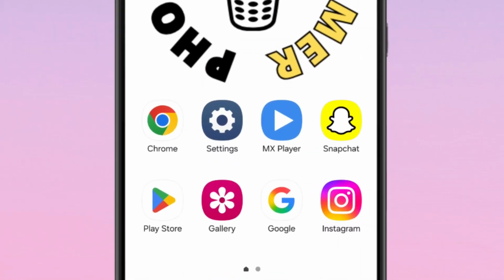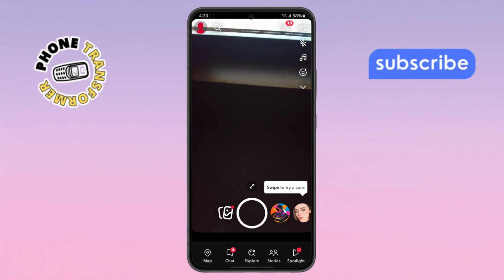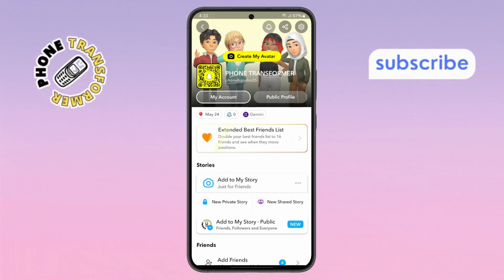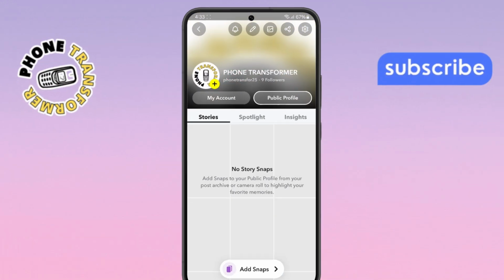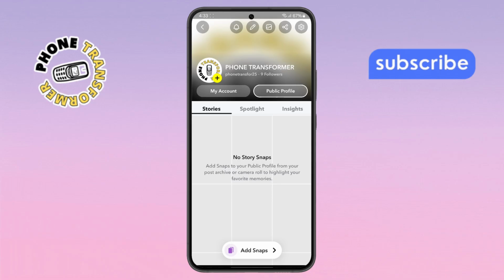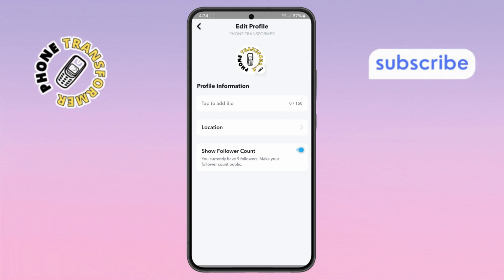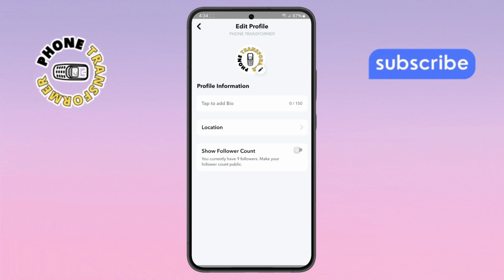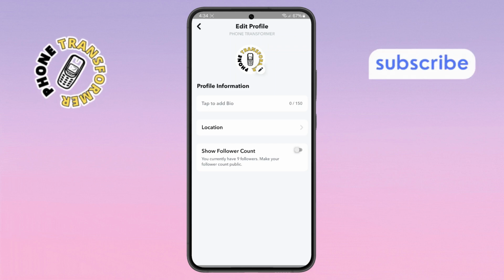How To Hide Follower Count On Snapchat - Step-by-Step Guide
How To Hide Follower Count On Snapchat

Worried about people seeing your follower count on Snapchat? You're not alone. Many users want more privacy and prefer not to show how many people follow them, but they can’t find a clear option in the app’s settings.

This video shows a quick and easy way to hide your follower count on Snapchat, giving you more control over your profile visibility.

You’ll learn where to find the relevant privacy settings, how to manage who sees what on your profile, and tips to keep your Snapchat experience more private.

* How to hide followers on snapchat
* Snapchat follower count privacy setting
* Remove follower count from snapchat profile
* Snapchat public profile hide followers
* Snapchat privacy settings tutorial